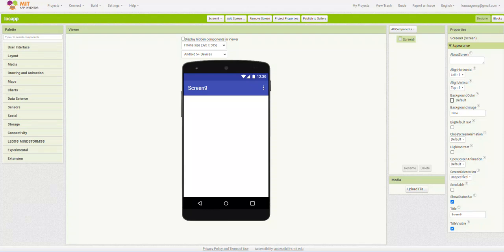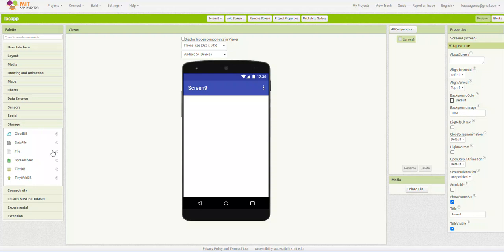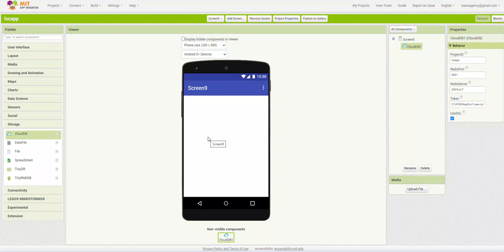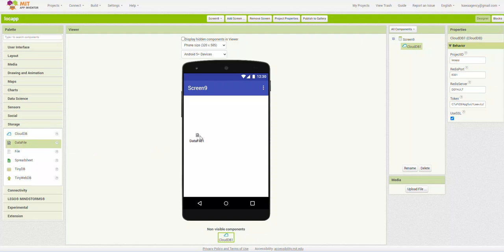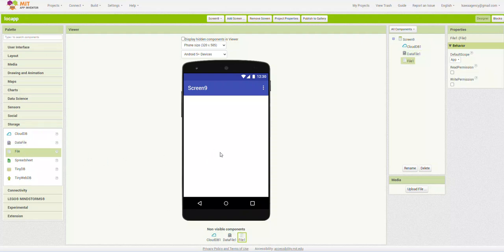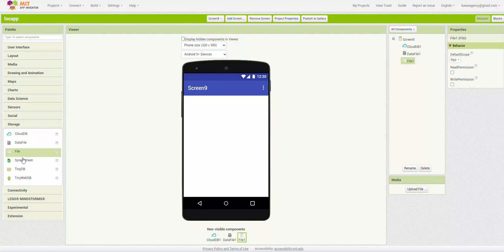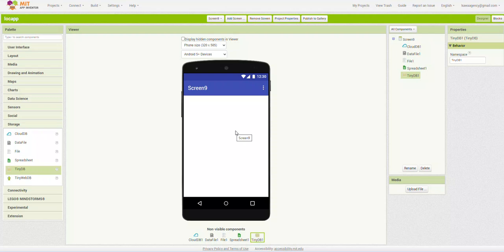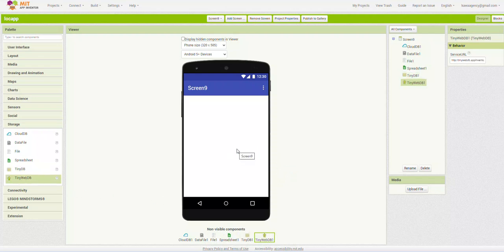Don’t Just Build Apps — Make Them Remember! 📱 MIT App Inventor Storage Explained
Data gives apps a memory — and this video shows you how!
Join us as we break down Storage elements in MIT App Inventor with real examples.
Whether you’re saving user scores, login info, or text data, this tutorial makes it simple, fun, and practical for every ICT Club innovator.